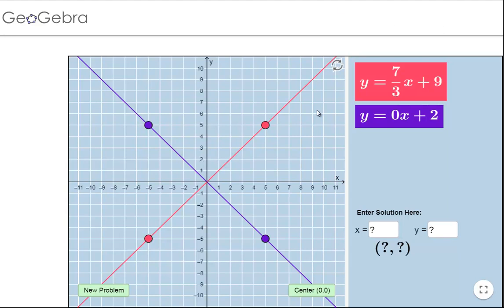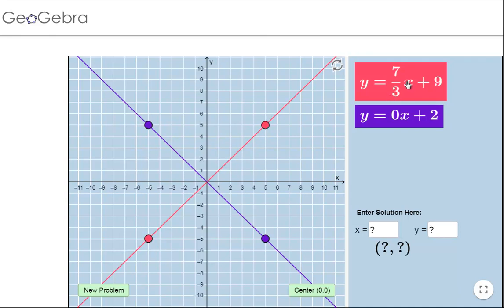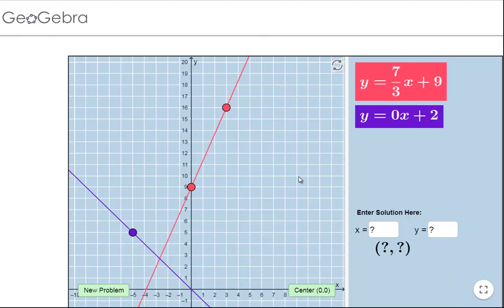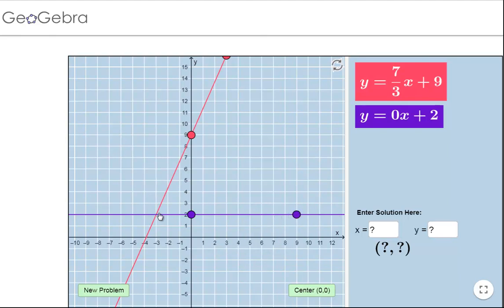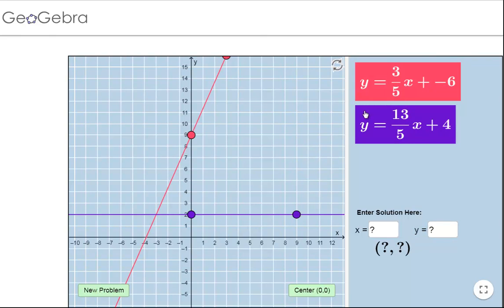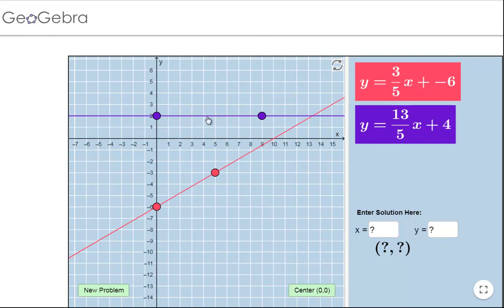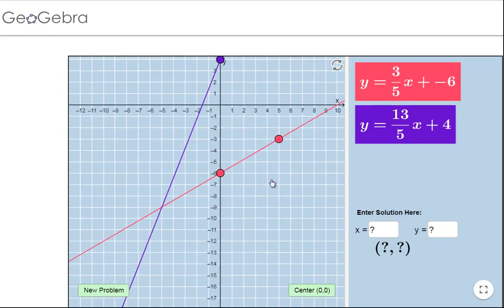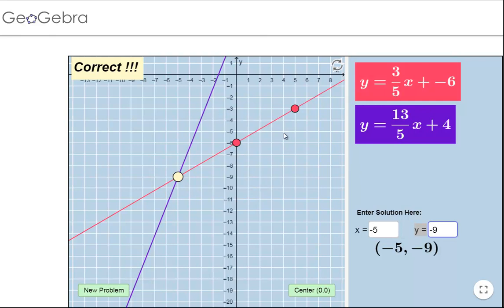GeoGebra App Solving Systems of Equations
This tutorial shows how to use a GeoGebra app to solve a system of linear equations graphically.